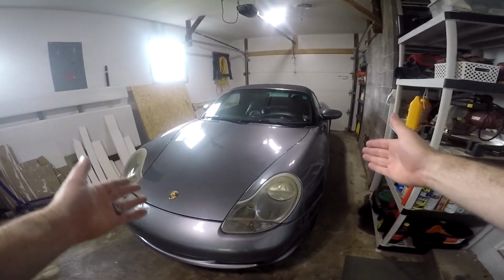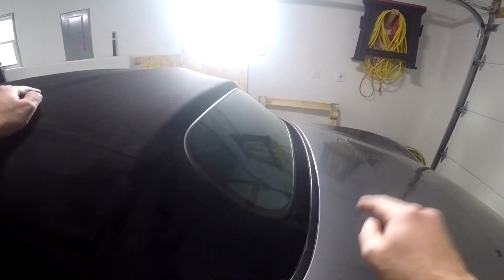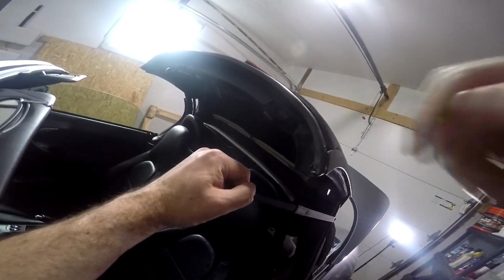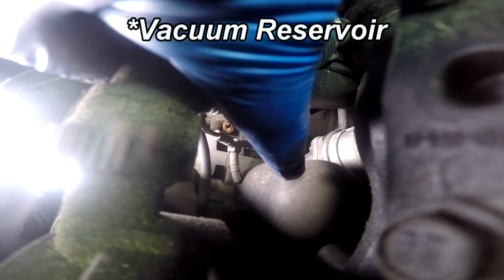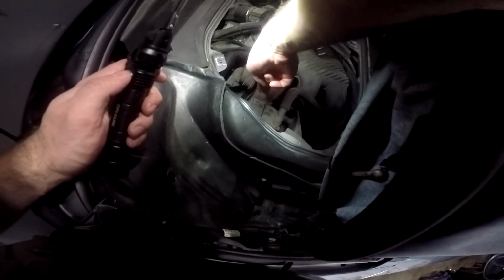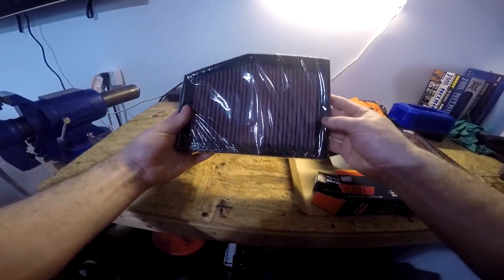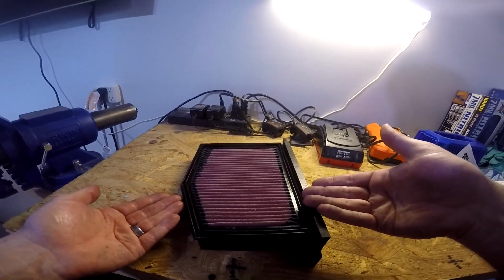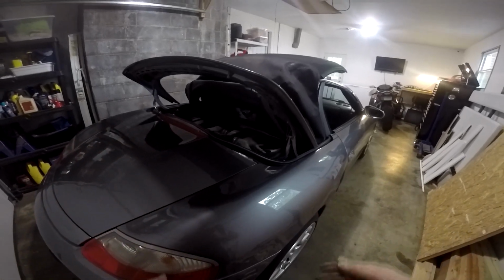Diagnosing Code P0492 & Air Filter Replacement (04 Boxster 986)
In this video, I diagnose a code P0492 on my 2004 Porsche Boxster 986 and show how to get to the engine bay and change the engine air filter.

P0491 - Engine Bank 1
P0492 - Engine Bank 2

Here is a list of some things that can cause these codes:

1. Bad Air Pump or Bad Relay to the Air Pump
2. Vacuum Leak in Vacuum System
3. Bad Exhaust Valve
4. Clogged Air Injection Port
5. Obstruction Inhibiting Airflow

You have been warned, try at your own risk!